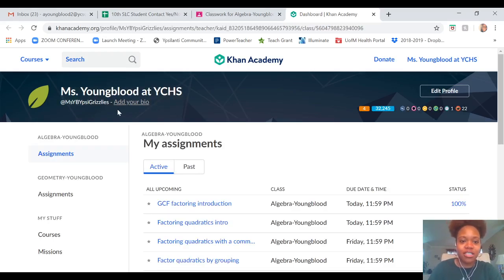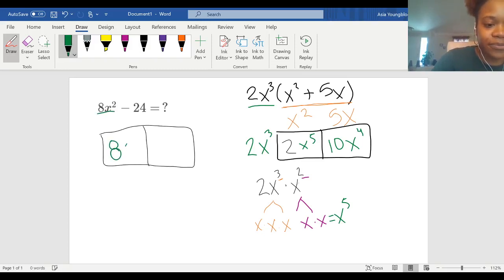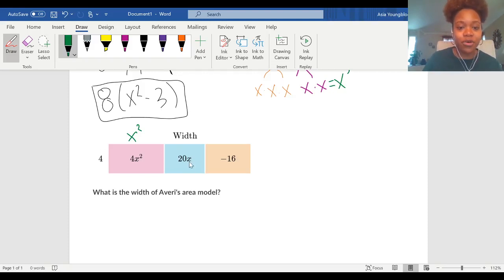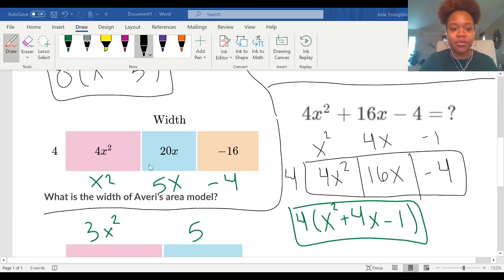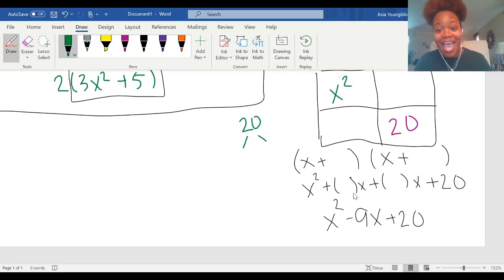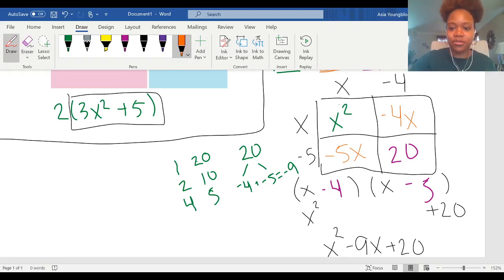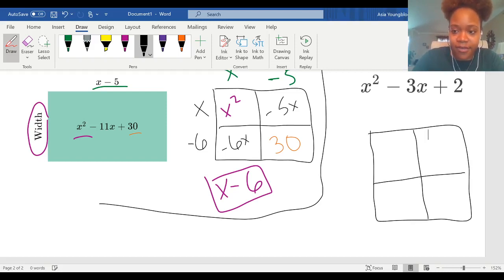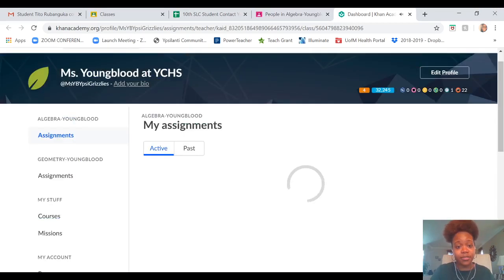Week of May 18 - Algebra Session 1 - Factoring Introduction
This video reviews how to factor out the greatest common factor and factor simple quadratic expressions.